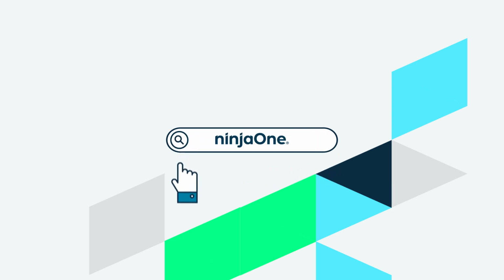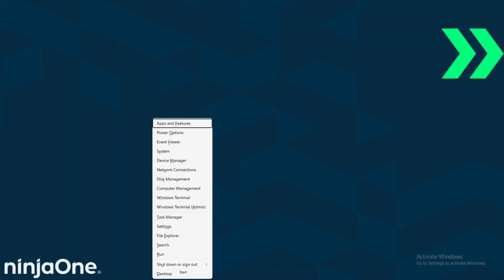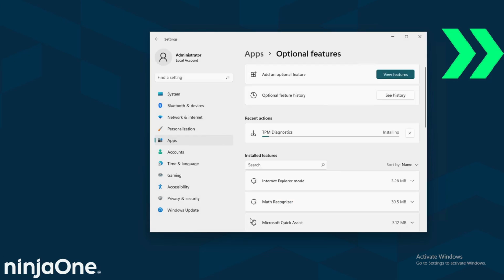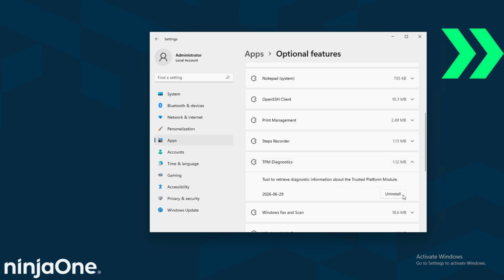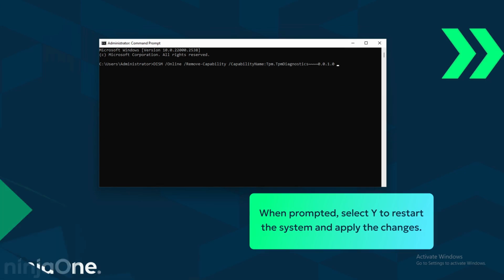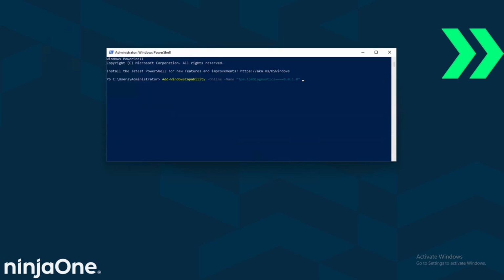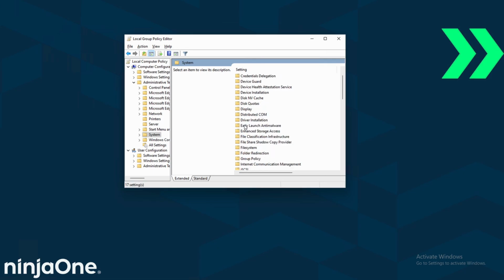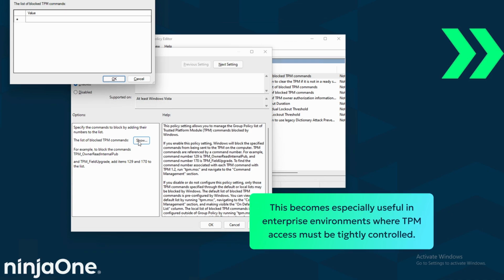How to Install or Uninstall the TPM Diagnostics Tool in Windows 11 (w/ SCREEN RECORDING)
Managing system security? Learn how to install or uninstall the TPM Diagnostic Tool in Windows 11. IT admins can use this built-in utility to check Trusted Platform Module status, troubleshoot hardware encryption, or remove it for clean builds: essential for compliance and advanced endpoint diagnostics.

Read the full blog on How to Install or Uninstall the TPM Diagnostics Tool in Windows 11

Chapters:

0:00 Introduction
0:39 3 Ways to Install or Uninstall
0:57  Method 1: Settings
1:44  Method 2: Command Prompt
2:05  Method 3: PowerShell
2:32  How to Restrict TPM Commands Using Group Policy
3:12  Conclusion